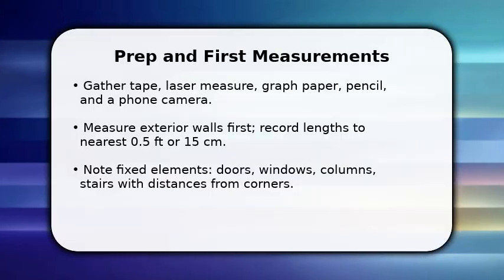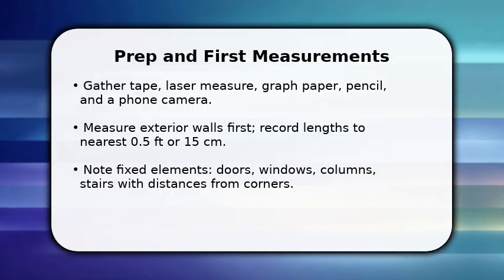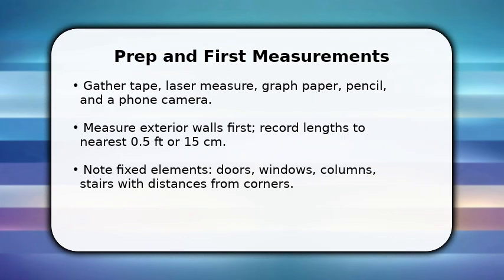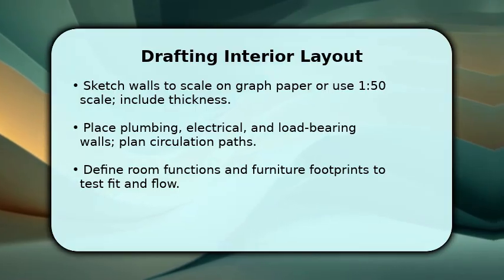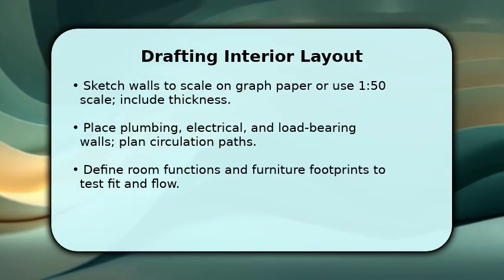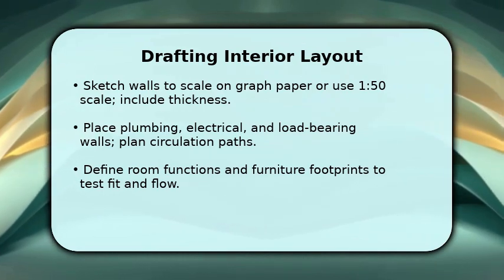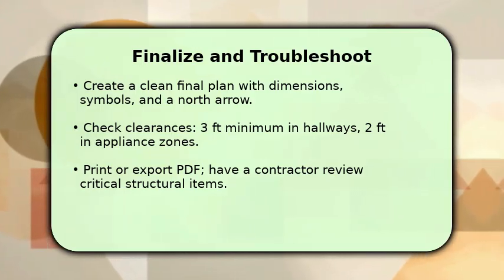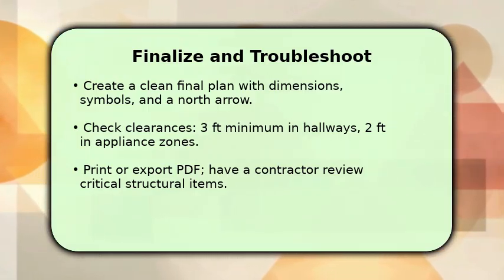How to Make Floor Plan Layout (easy Method)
Discover the straightforward approach to creating your own floor plan layout. This video guides you through each step, from conceptualizing space utilization to final touches with design elements.

floor plan, layout guide, space planning, home design tutorial, DIY home decoration, furniture arrangement, room layout tips, decorating floor plans easily, maximize living area space, interior design basics